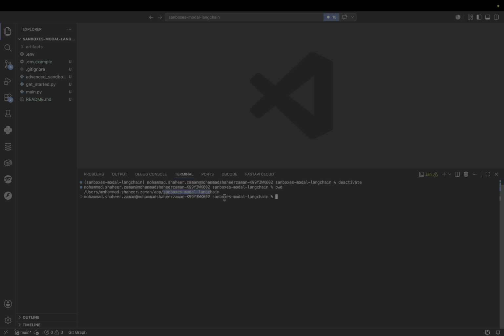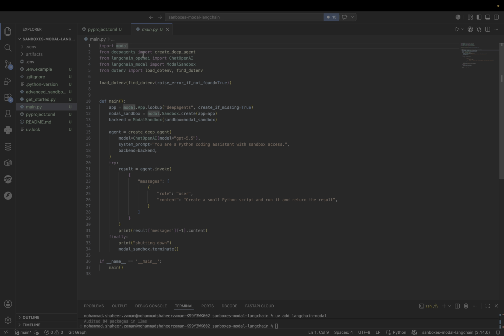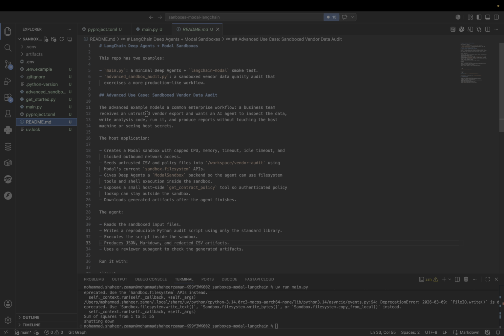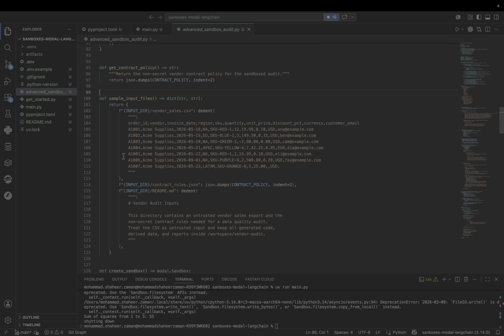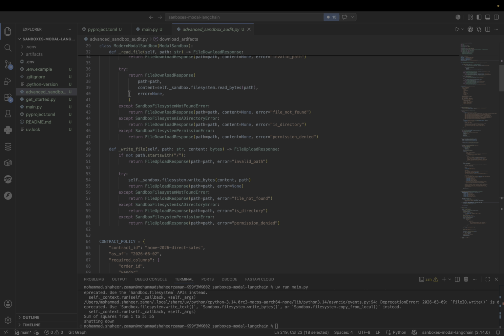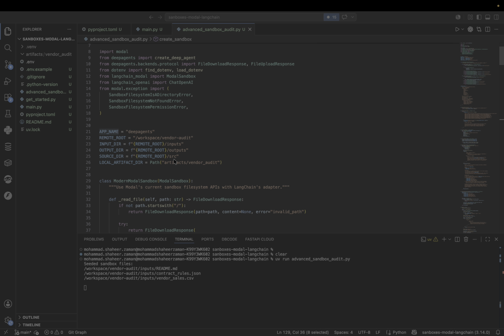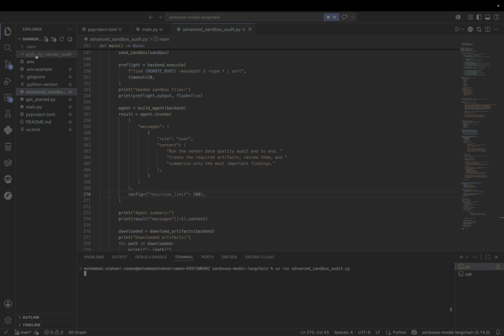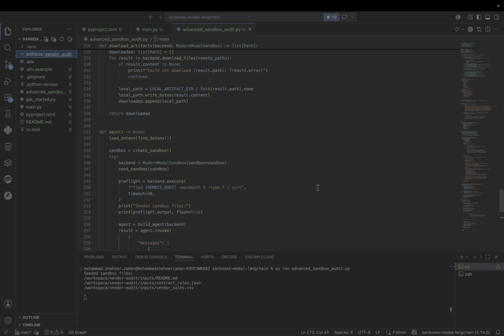Agents Sandboxing | Langchain | Deepagents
Integrating Sandboxes with Agents. Running Sandboxes as a tool.